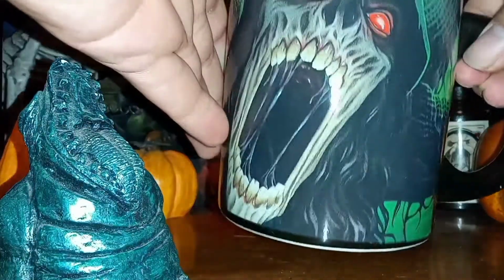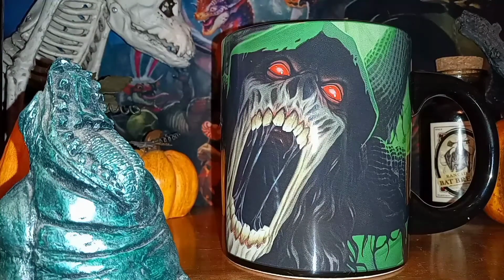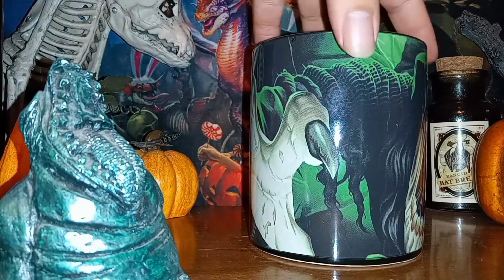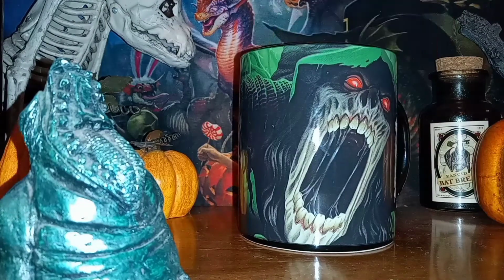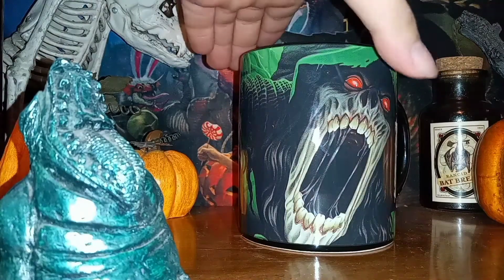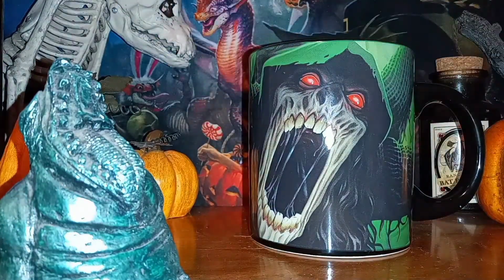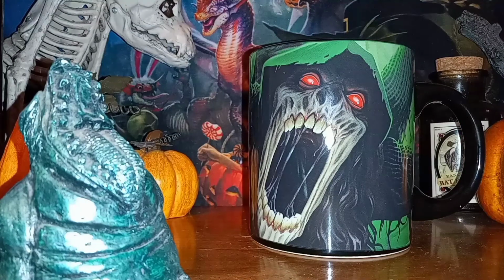spirit Halloween Nightcrawler collectable mug review